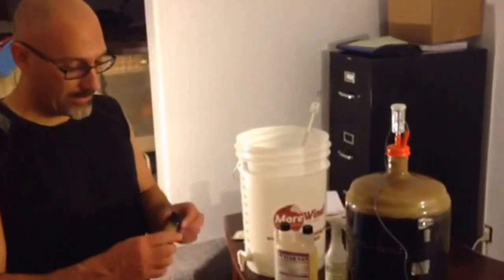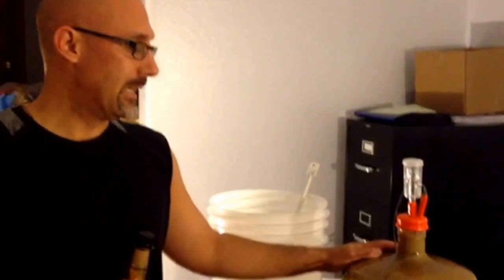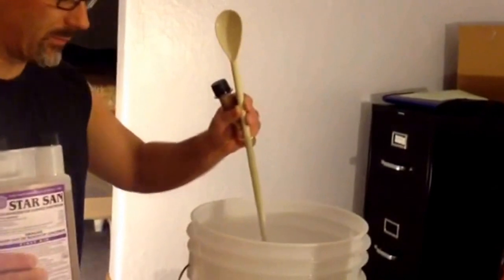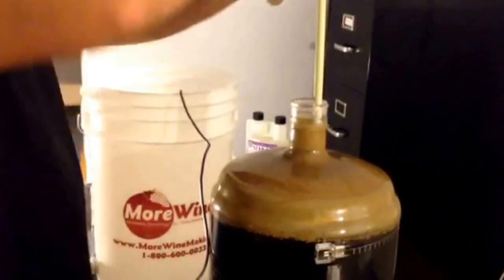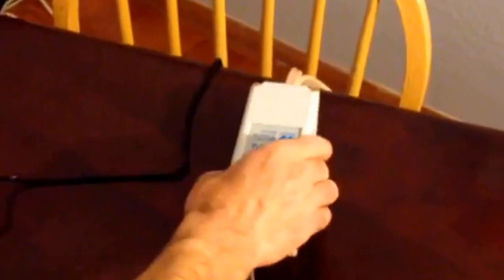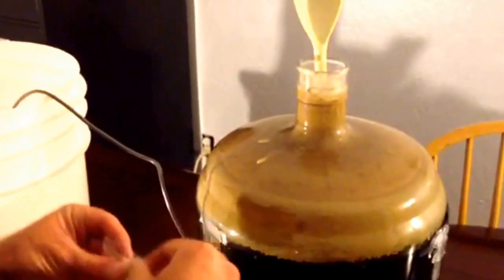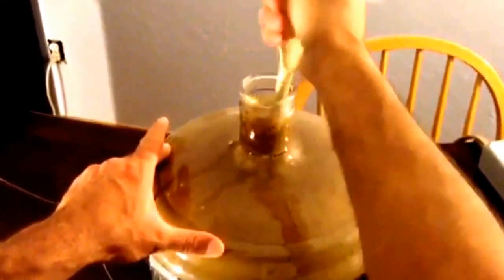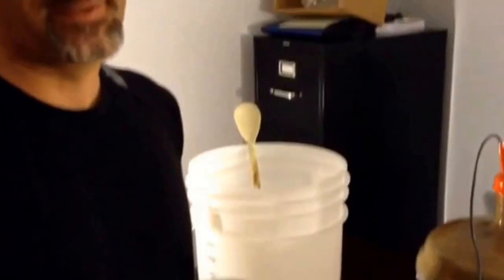How to overcome stuck fermentation and get your beer to finish dry and at a high alcohol percentage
How to overcome stuck fermentation and get your beer to finish dry and at a high alcohol percentage. Pitch super high gravity yeast, WL099 to overcome a stuck fermentation with a high gravity beer.